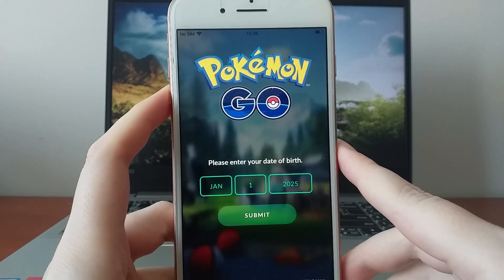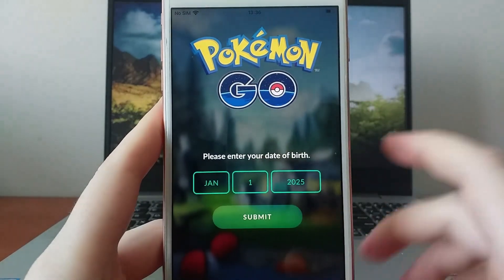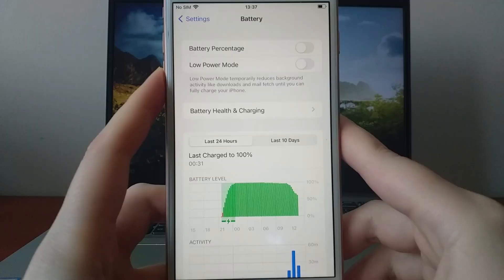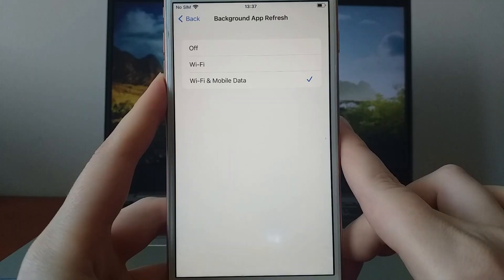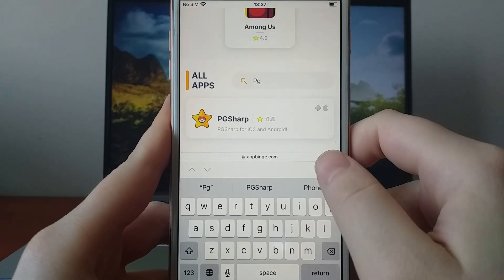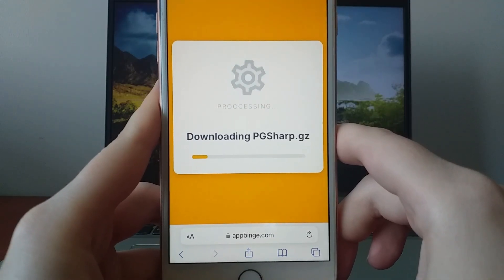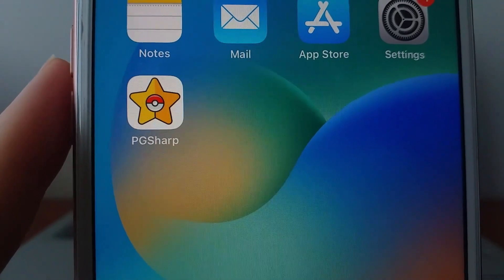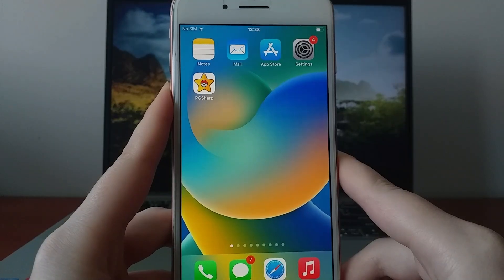Download PGSharp on iOS - How to Get PGSharp for iOS Devices (iPhone & iPad❕)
Hi guys! Today, I’m thrilled to guide you through the process of downloading and installing PGSharp on your iOS device for free, whether it’s an iPhone or iPad. I’ll walk you through each step to make everything clear and simple. Make sure to watch the entire video so you don’t miss any key details. Have questions or need help? Can’t wait to see you in my next video!